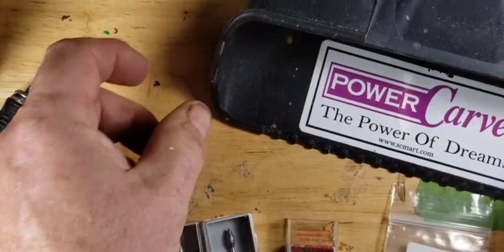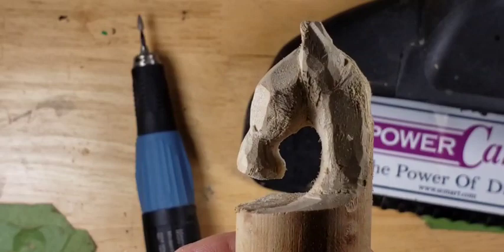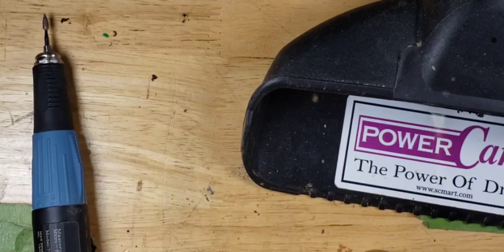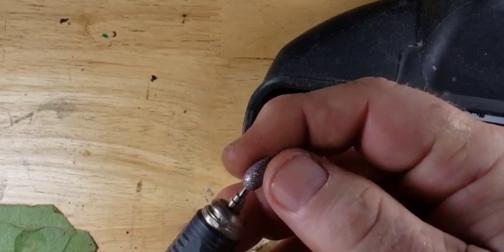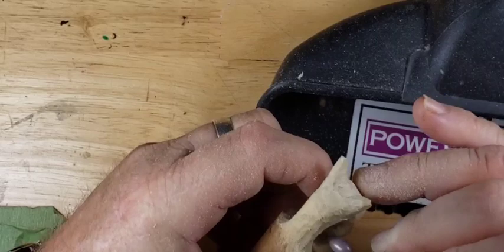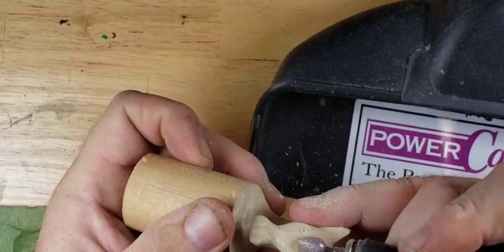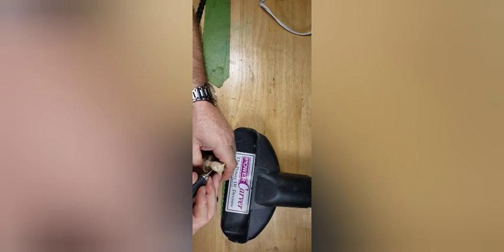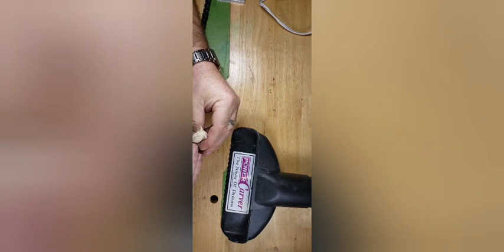Wood carving edworm the horse, dremel,whittling, power carving